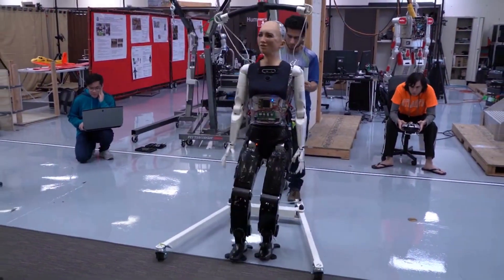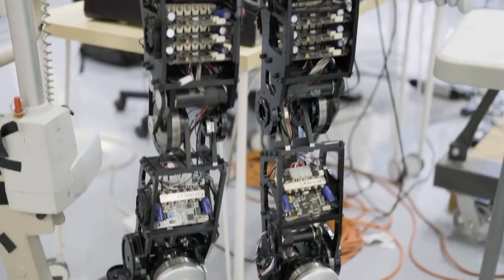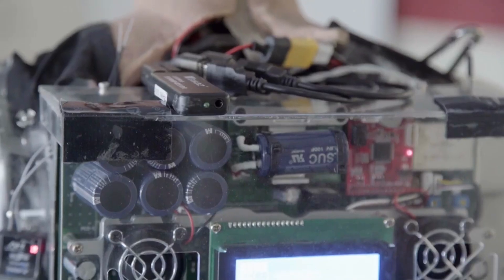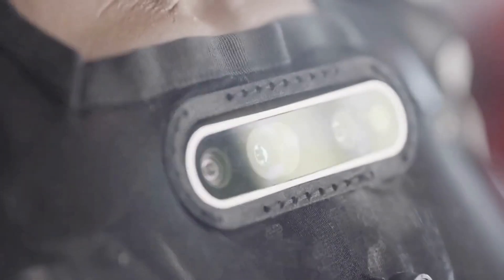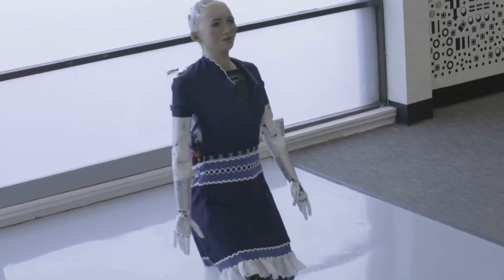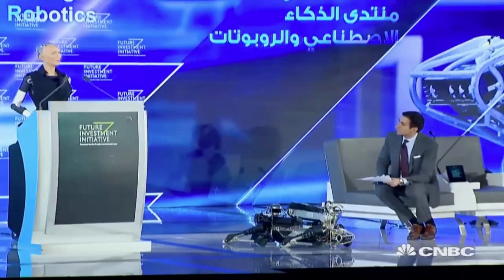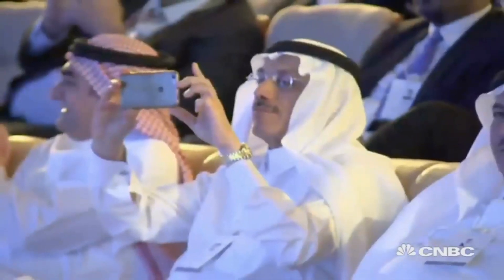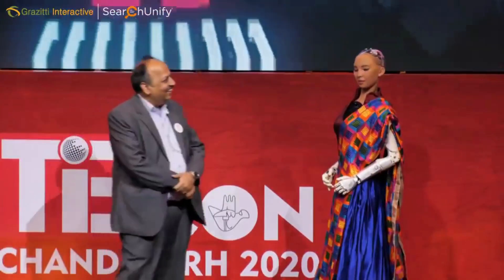A video compilation I Sophia the Robot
Sophia the Robot

There is no human-like robot that is more known or endeared than Sophia. Since her birth in March 2016, Sophia has generated over 4 billion social media impressions, conducted one-on-one meetings with leaders of 17 nations, attended over 200 conferences, served as the United Nations goodwill ambassador, earned 750,000 social media followers, appeared on the cover of 10 magazines, become the first robot passport holder and had time to file 12 patents (7 issued).